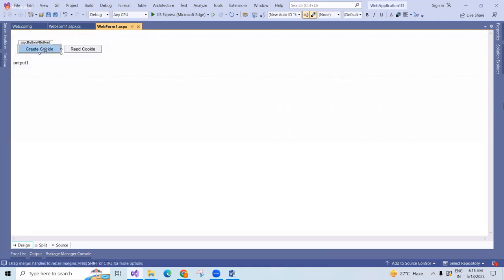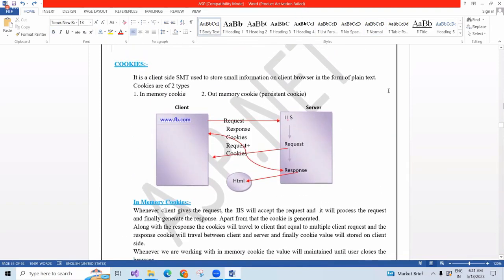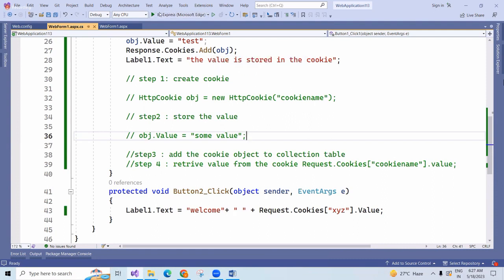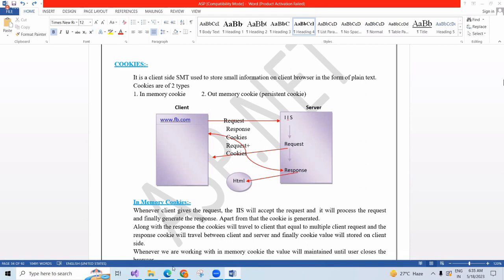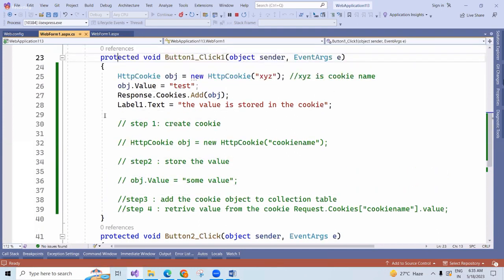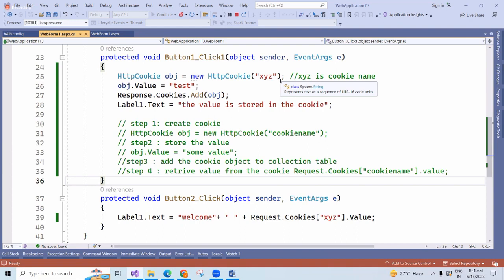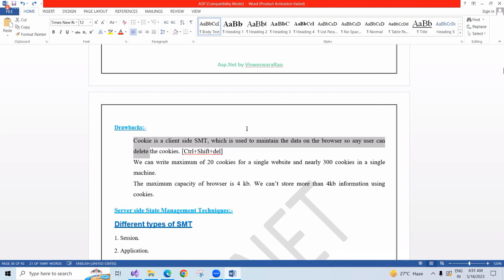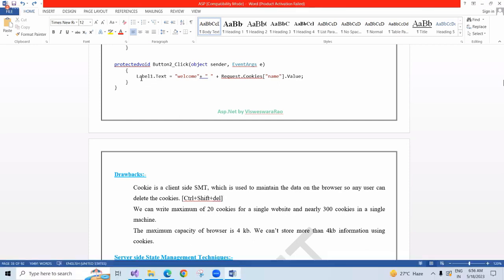Asp Net MVC5 + MVC Core | DAY 31 | SOFTWARE FREE COURSES